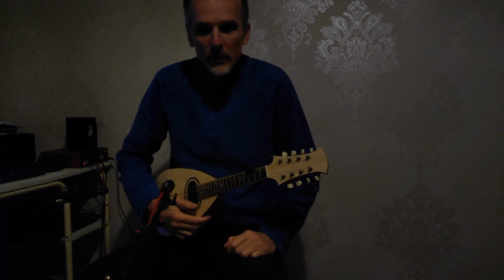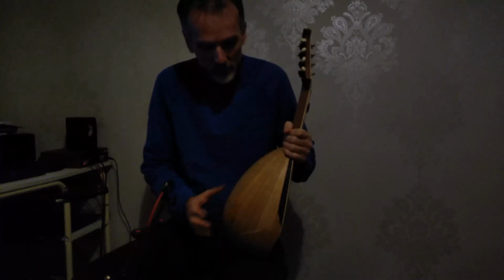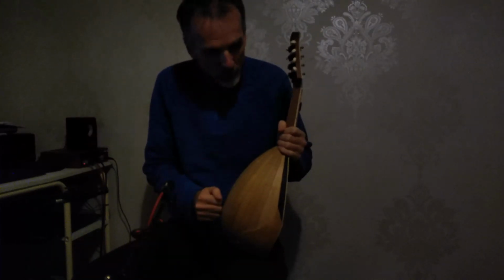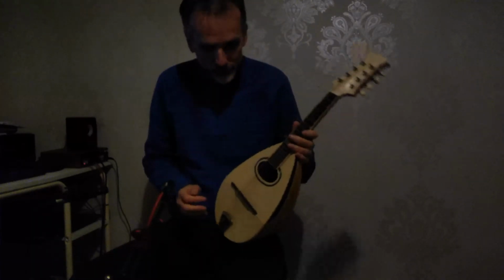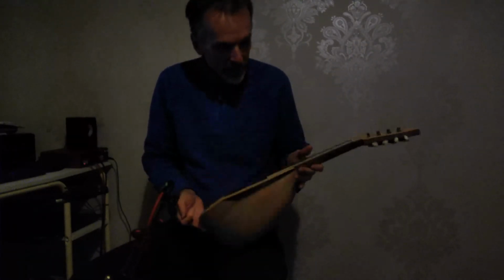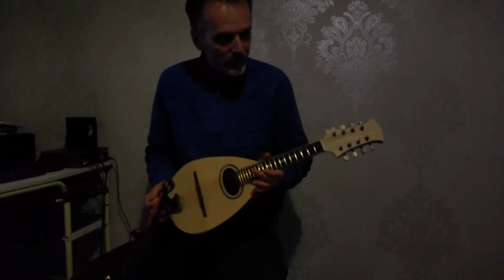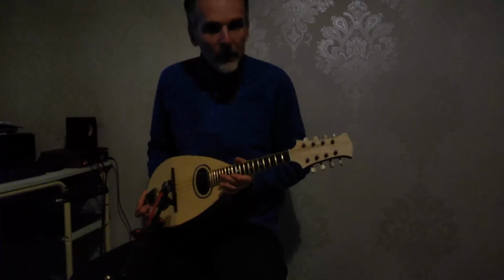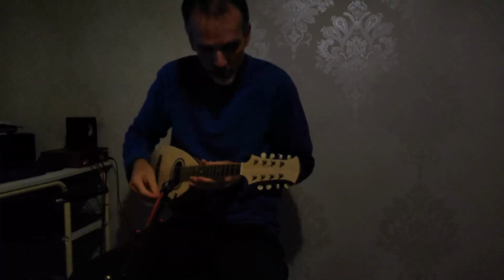In The White Demo of a New/Upcycled Bowl Back Mandolin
This is basically a progress report on this new mandolin I've been working on that re-uses a vintage bowl.